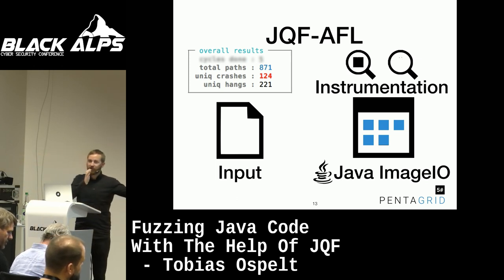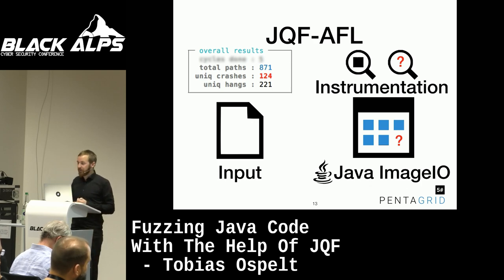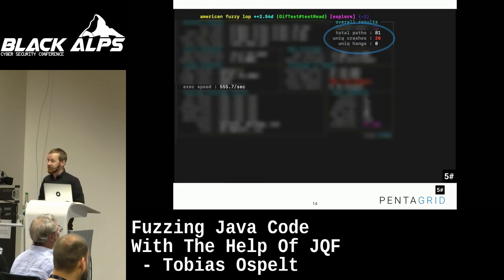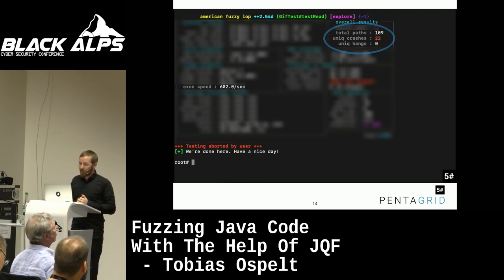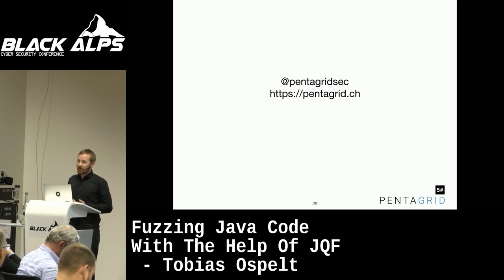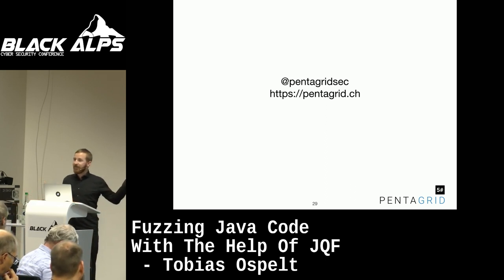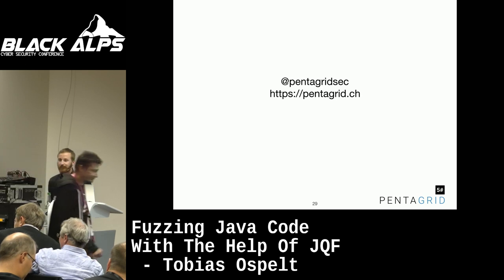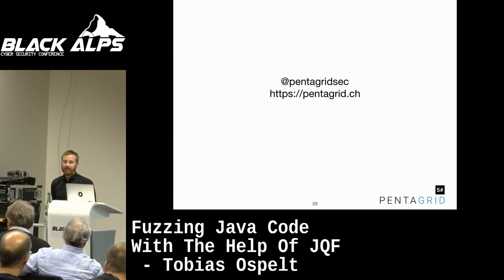BlackAlps 2019: Fuzzing Java Code With The Help Of JQF - Tobias Ospelt